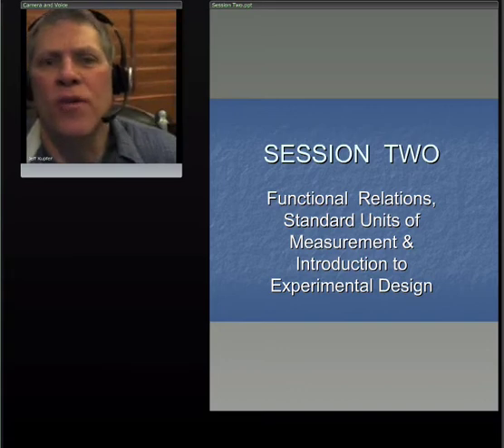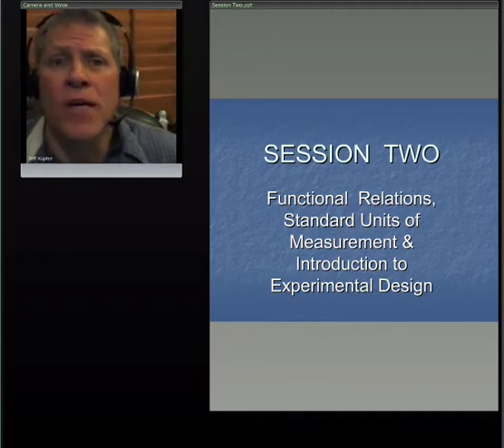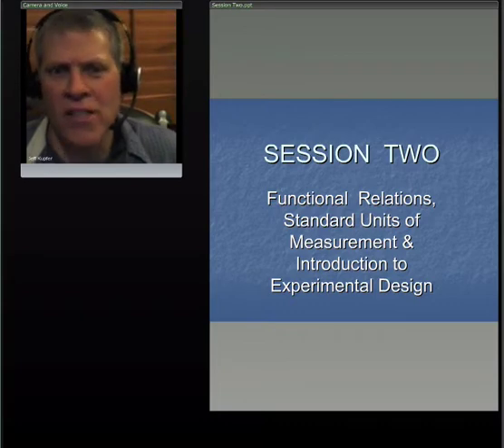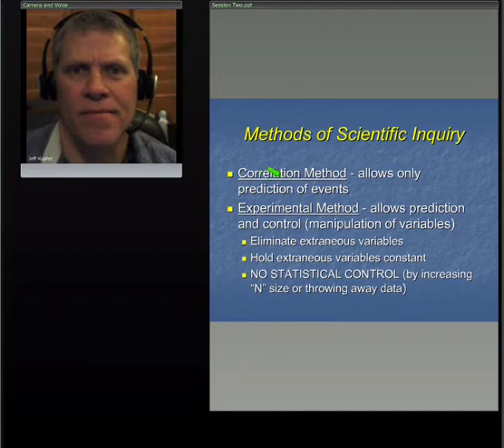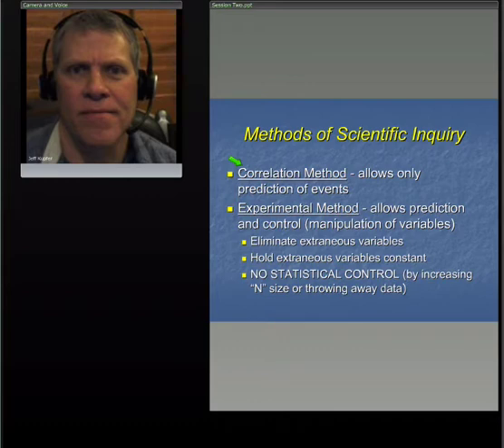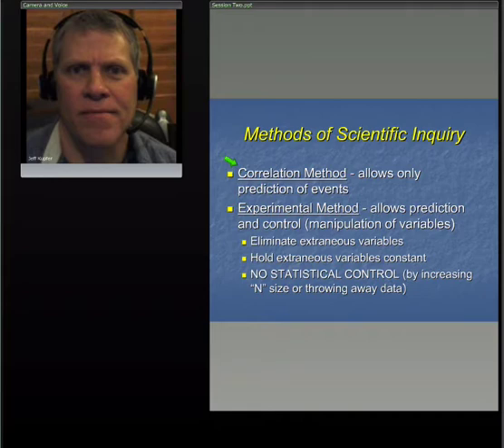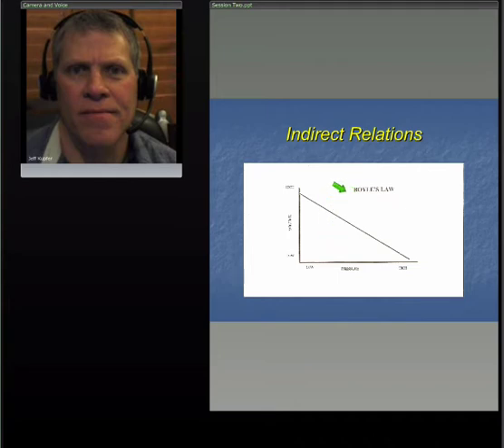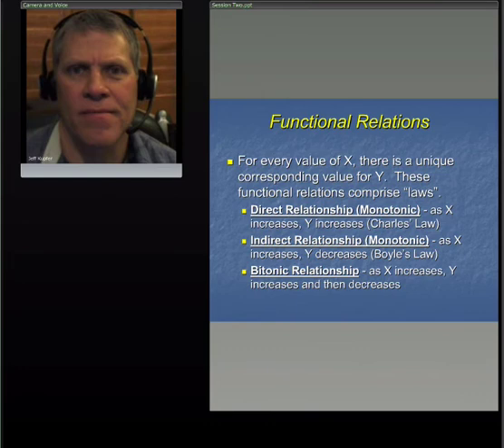Module 2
Description